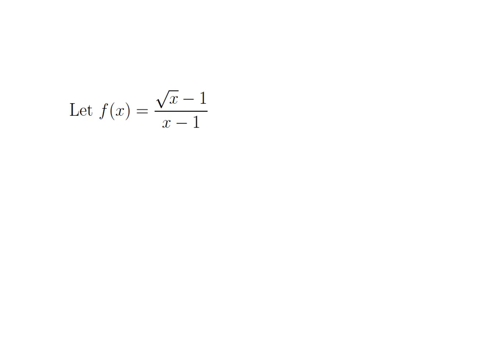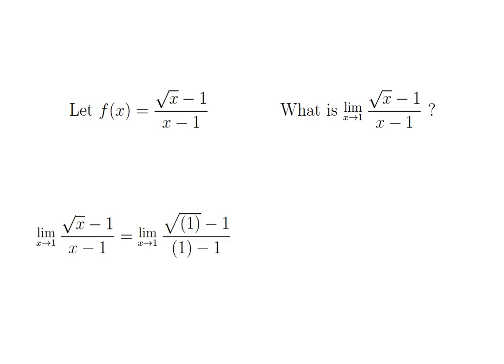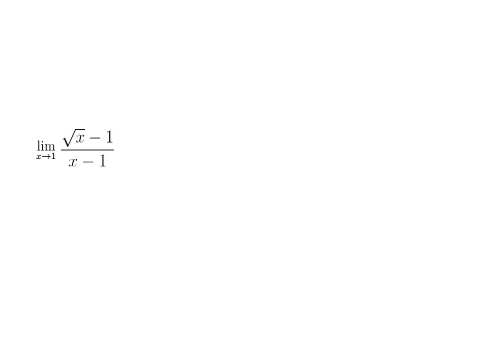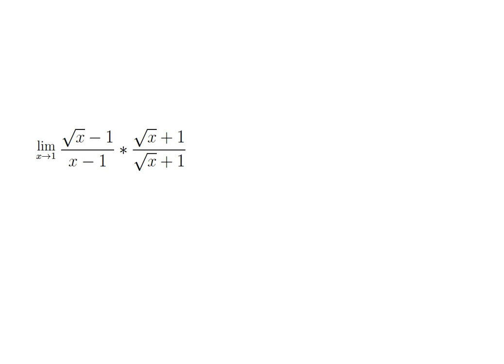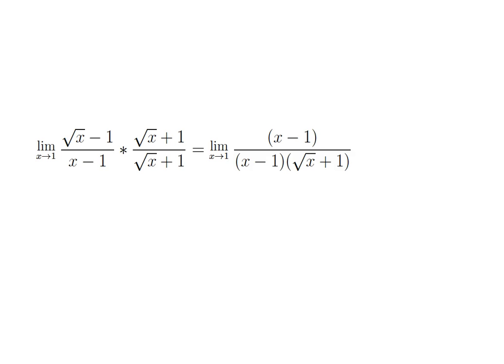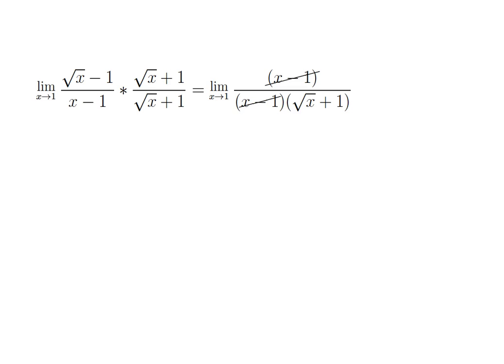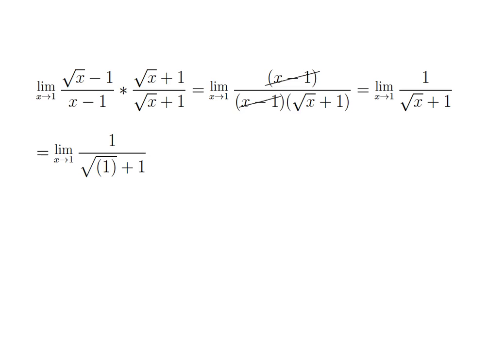Intro to Limits, pt 3